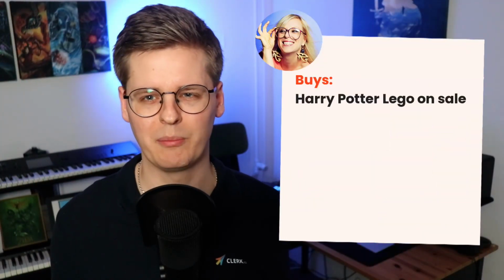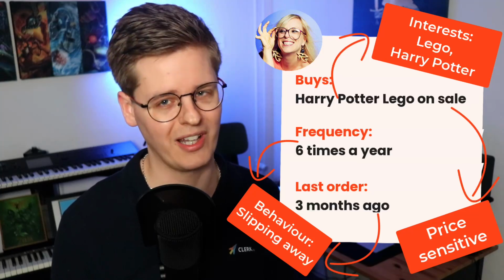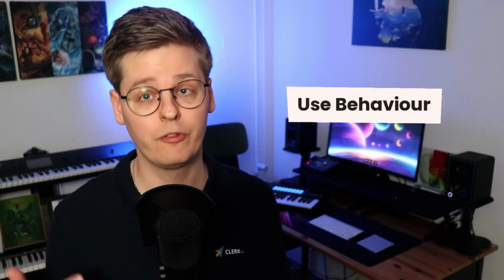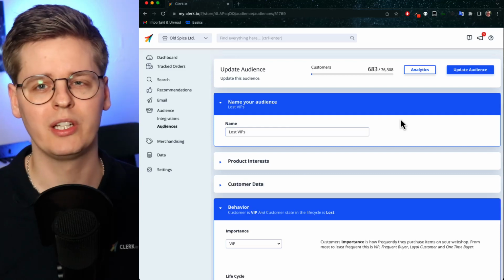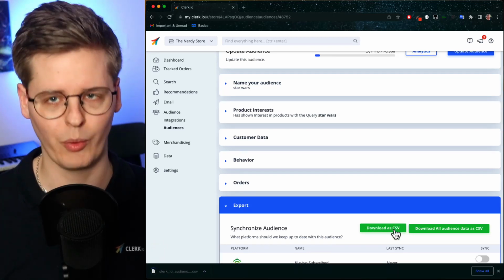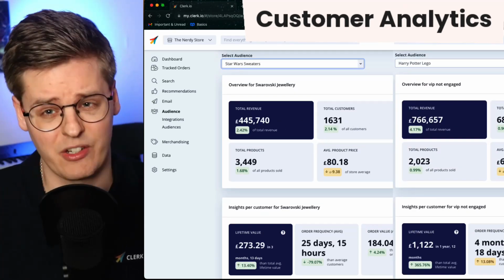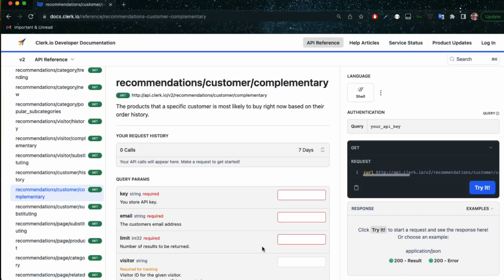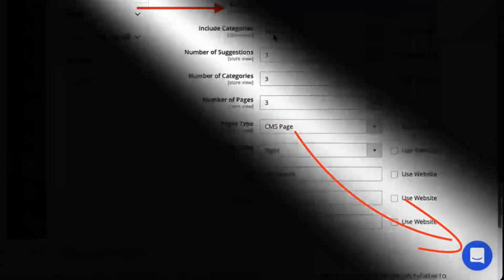Clerk.io Audience Segmentation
eCommerce segmentation is crucial but often requires lots of experience through trial and error.

With Clerk.io's Audience tool, you will be ready to start segmenting smartly, today.

Clerk.io can automate any interaction between your products and customers from one platform.

0:00 - Intro
0:55 - The problem with most current segmentation solutions
3:33 - Why Clerk.io's Audience tool is better
3:58 - How it works - Intelligent Customer Models
5:34 - The main features: Product Interests, Behaviour & Importance
6:39 - Syncing your Audiences to the tools you use
4:05 - Cookie less Customer Analytics: A key differentiator
7:56 - Dashboards & Insights
8:22 - Getting started in 2  steps (API/JS)
8:59 - Pricing: Pay for what you use
9:21 - Summary